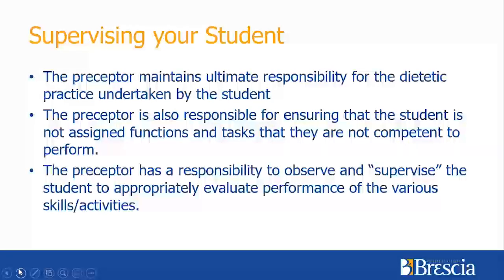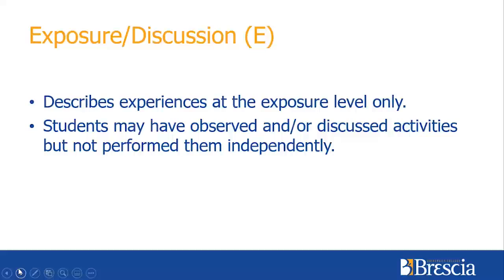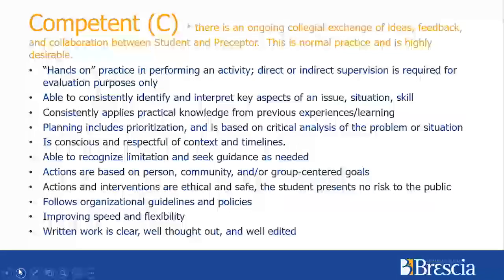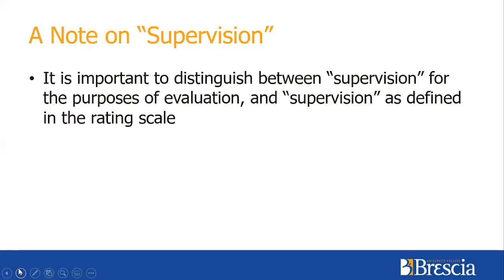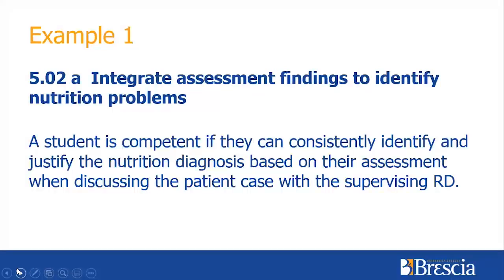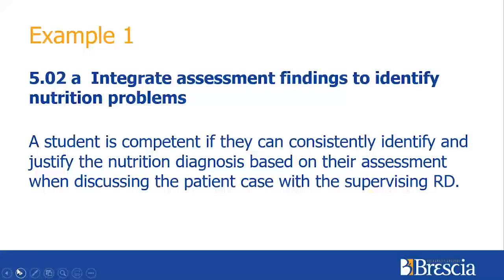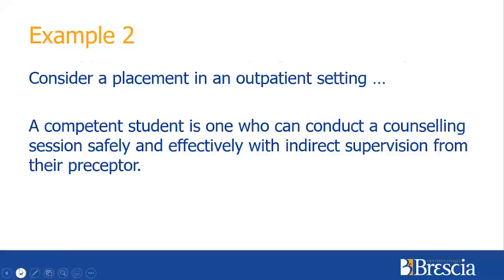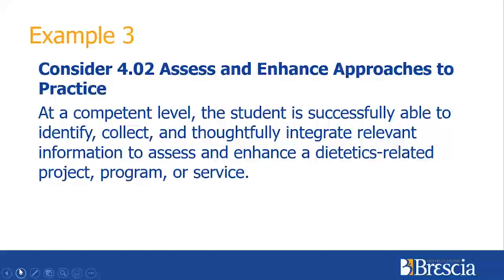Performance Standard Ratings